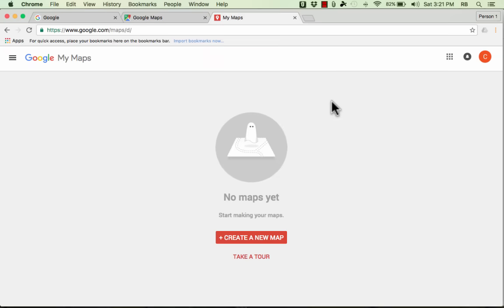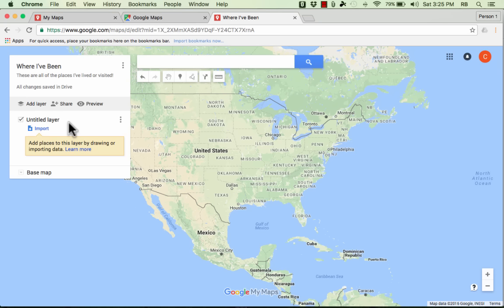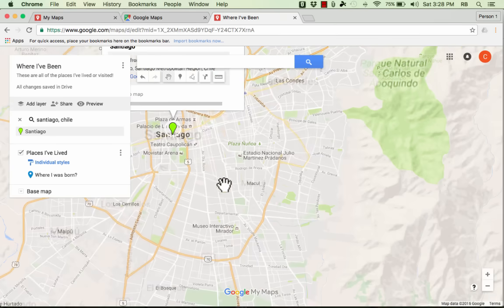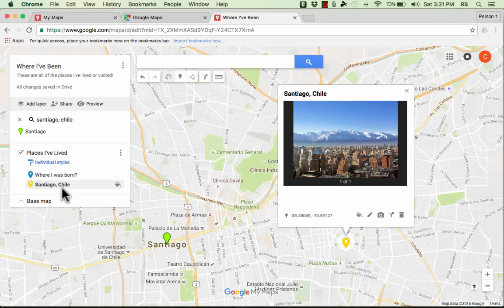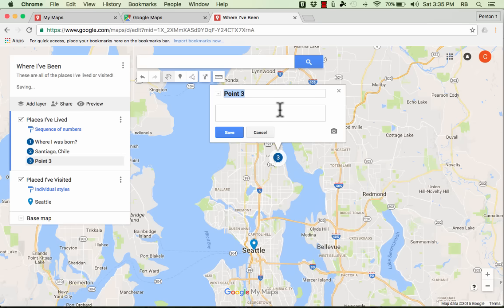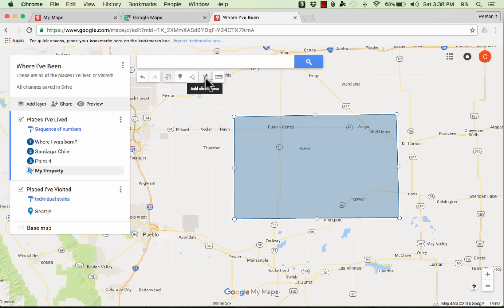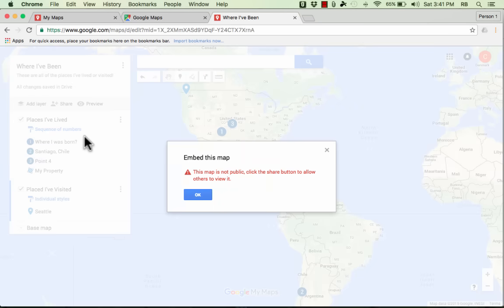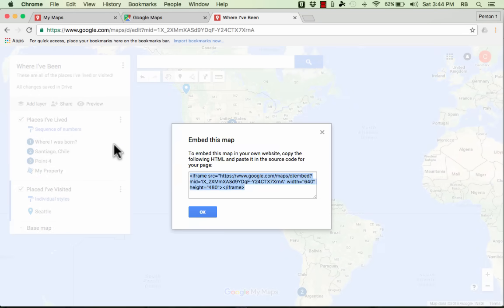Google My Maps Tutorial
Learn how to use Google My Maps to create your own customized maps online.  Google My Maps is great for student projects as well as for personal or business projects. You'll also learn how to create layered maps and how to share maps with others. Come learn to use this great tool!